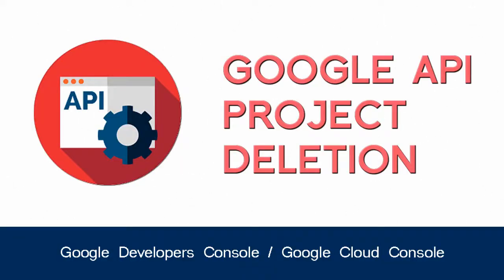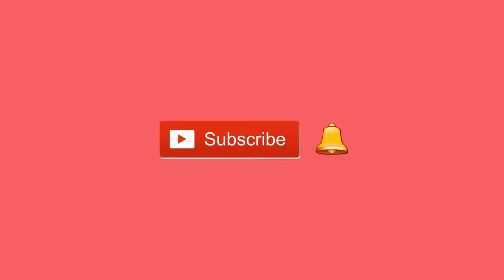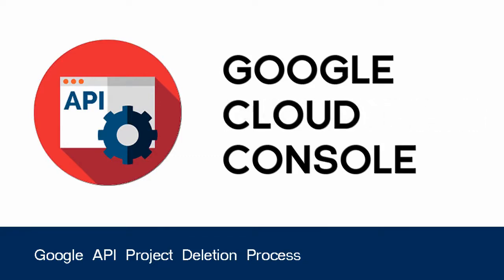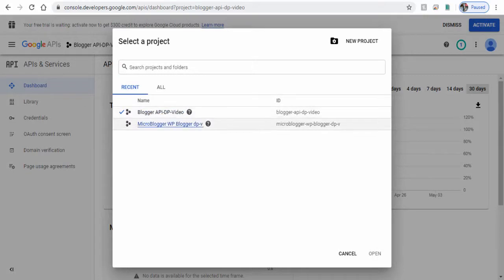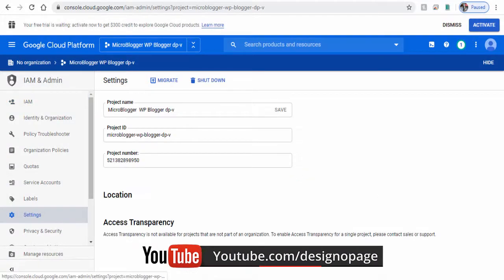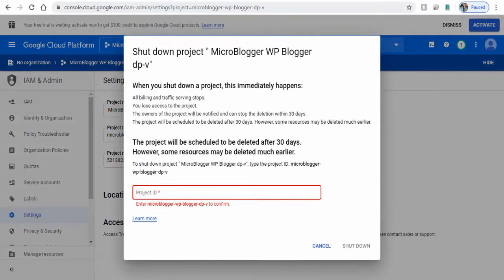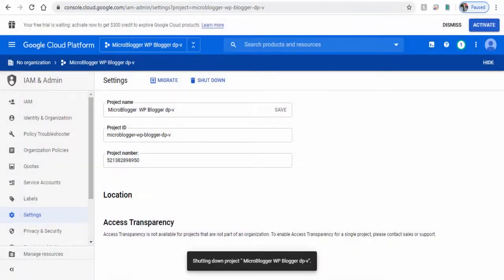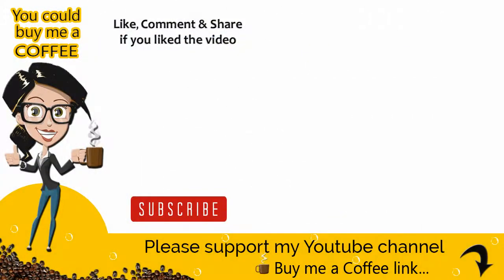Google API Project Deletion from Google Developers Console 2020